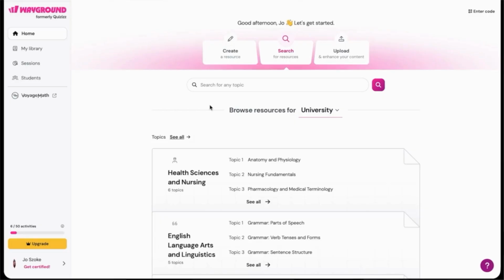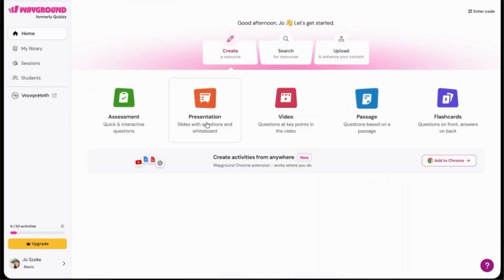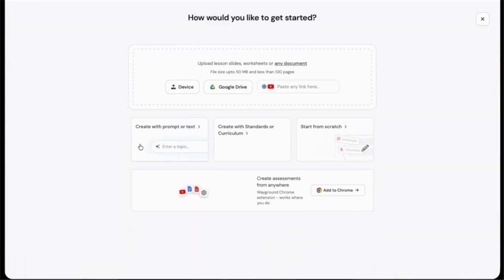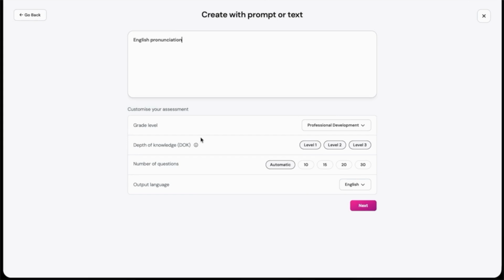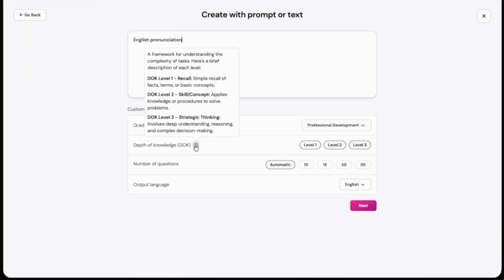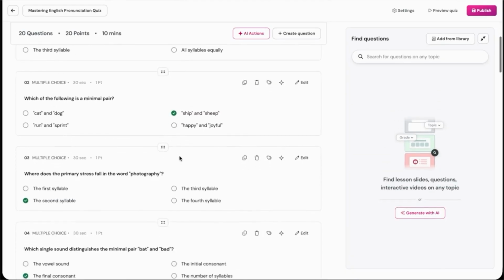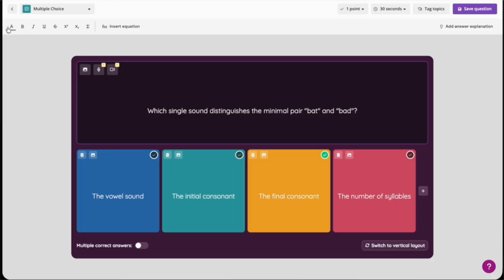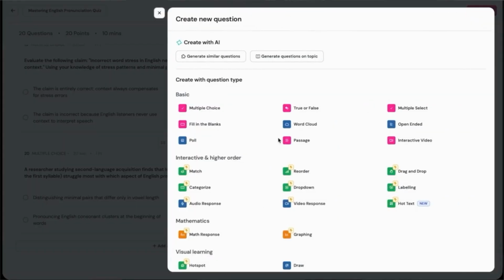Various AI solutions to support differentiated and secure test-taking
What are some of the most useful AI features of Wayground that can help educators create powerful and accessible assessments quickly?

The recording is based on the book:
Methodology of Educational Technology in Higher Education - A Pedagogic AId